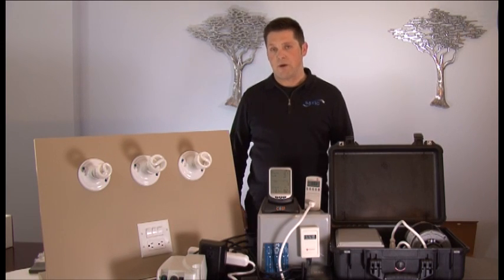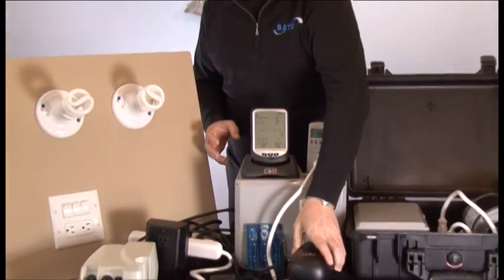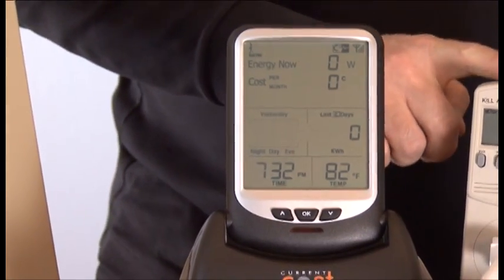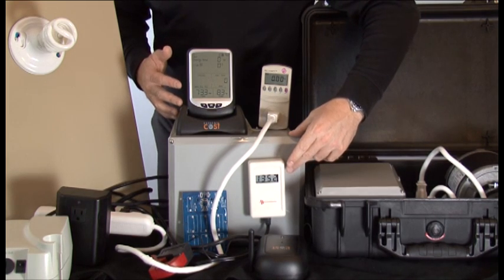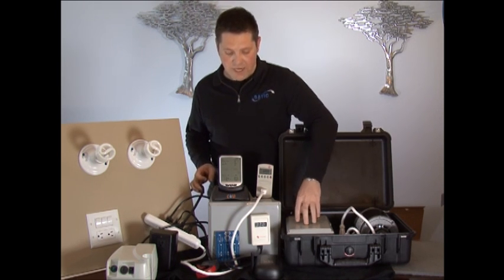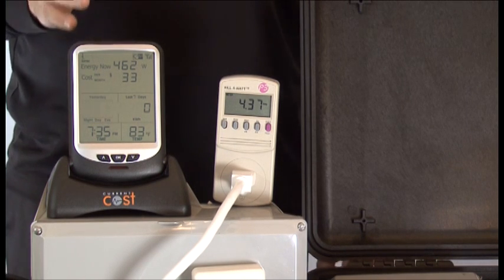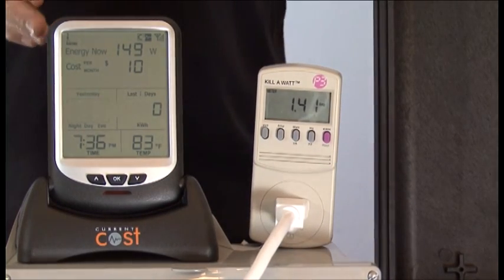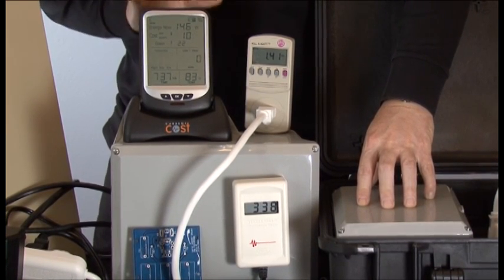Satic Product Demo Part I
This is metered demonstration of Satic's Global Energy Saver Wire-In to show how this solution can help save money on electricity by increasing power factor and conditioning the power. Illustrates the ability to reduce EMF as well.
Transcript:

“What I’d like to do right now is introduce three meters to you that we use a lot in our testing. As stated before, we don’t make these meters, we buy them off the internet like everyone else. The first one I would like to introduce is the Current Cost by Envy. The Current Cost can be programmed for a monetary value that you pay for power. In Montana where we are right now, we pay 9.9 cents a kilowatt, so we have this meter set at 10 cents. The next meter, well, let me explain this a little bit… The Current Cost has a wireless clip that will go around the load, wirelessly transmit from the transmitter to the receiver, where the receiver, programmed at 10 cents a kilowatt will show us in watts and cost. And you will see this meter cycle from what it would cost per day to what it would cost per month. Now, I’d like to say that you wouldn’t leave something on 24 hours a day 7 seven days a week, obviously, but you need a meter to give you a baseline.”

“The next meter that we are using is the Kill A Watt by a company called P3. We use a lot of these. This next meter is an EMF meter made by GrahamStetzer. The GrahamStetzer meter is the standard of the industry. We also commonly use a fluke meter for amps like the P3. But, the P3 also shows power factor, and we don’t want to overdo it. For this demonstration right now, we are going to use the P3 for amps and power factor, we’re going to use the Envy for watts and we’re going to use the GrahamStetzer for EMFs.”

Satic Energy Saver Power Perfect Wire-In Product Demonstration

BD: “The first product that we are going to demonstrate through the meter setup is what we would standardly call the Satic Energy Saver Power Perfect Wire-In product. For this demonstration, we have a 5 amp motor commonly used in air conditioners, it’s a very common air conditioner motor that would actually run the compressor for this test, a Satic unit going through just a regular Belkin brand power strip so that we can see in volts and amps and watts and in an electromagnetic field what this motor will take to run. So, I’m going to go ahead and turn the motor on. You’ll hear the motor. Immediately, our little amp meter is at 4.5, and our power factor is going to be at 60 hertz, and our power factor is at 29. Abysmal. So only 30% of the electricity we are buying is actually performing work. The extra 70%, besides running up our bill, is going to cause this little motor to get warm. And we can see now that 10 cents a kilowatt, this would cost about 33 dollars a month. Now granted, we’re honest people, you probably wouldn’t leave this motor on 24 hours a day 7 days a week, but if you were for a baseline, this is what it would cost. Now, we’re going to add the Satic Power Perfect System to the load, and watch what happens both in amps and in watts. Nearly immediately, the amps drop to 1.4, that is a huge reduction! So, not matter what that means financially, this motor is going to run better. The power factor is now nearly perfect. Almost all the electricity that we are buying is turning into real work.”

“Next, we can see a huge reduction on the bill. We can see a huge economic gain on the bill. Something I forgot to mention is the EMFs. Let’s go ahead and turn the Satic unit off again, let’s watch the EMFs climb, the amps climb and the dollars climb. And as soon as we add the Satic unit to the load again, we’re going to see a visible drop on all three meters. I think that this is an excellent way for your own mind to truly see how the product works and be able to clearly communicate to a customer on three meters that we are creating a very effective change.”